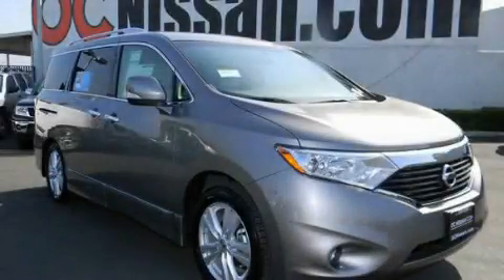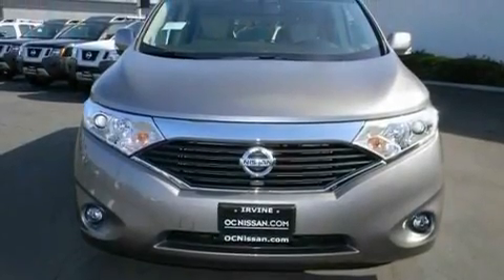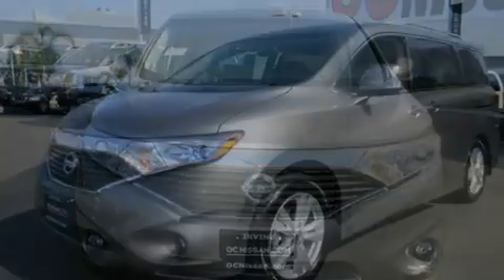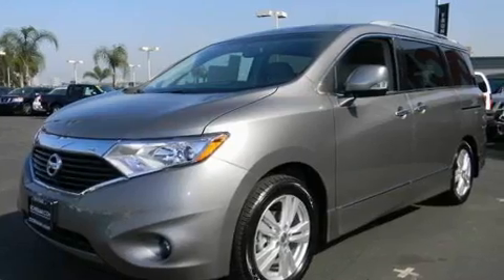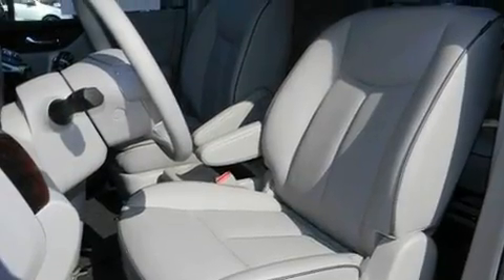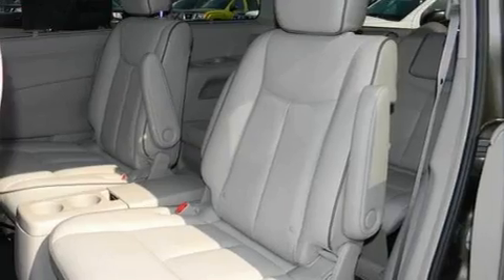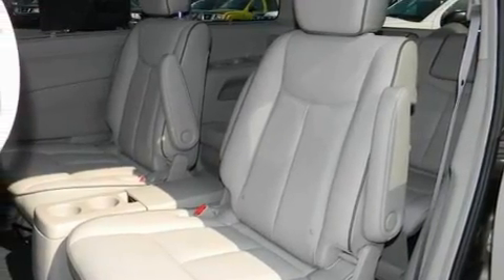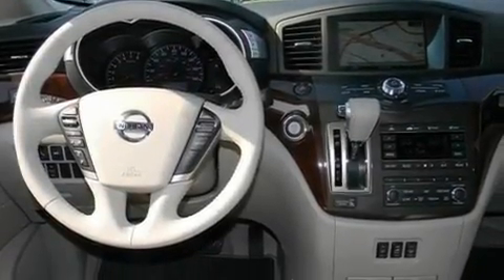2011 Nissan Quest Lakewood CA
Year : 2011

 Make : Nissan

 Model : Quest

 Engine : V6 3.5 Liter

 Trans . : CVT Automatic

 Exterior : Platinum Graphite

 Miles : 12

 Interior : Gray

 30 Auto Center Drive

 2011 Nissan Quest Irvine CA